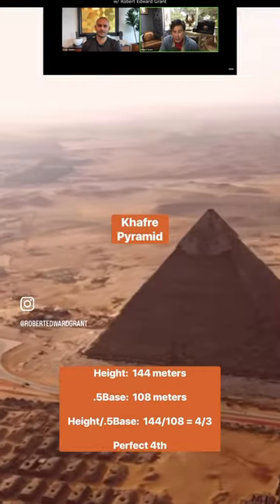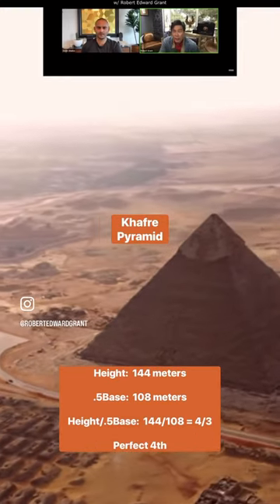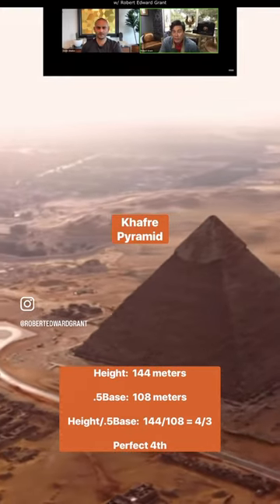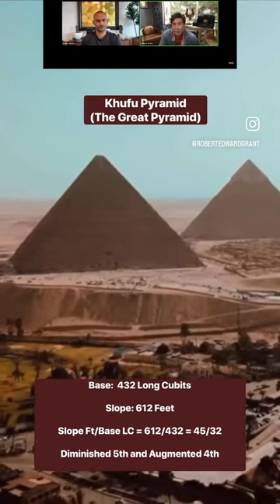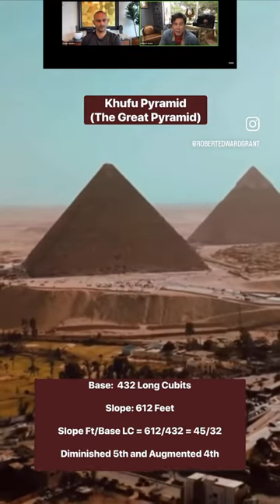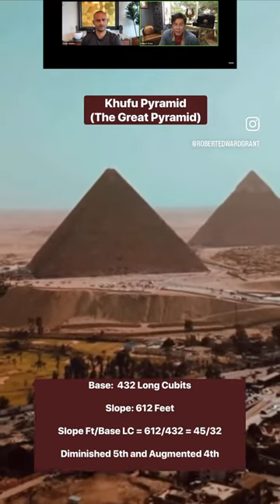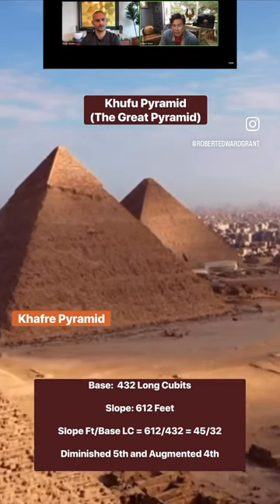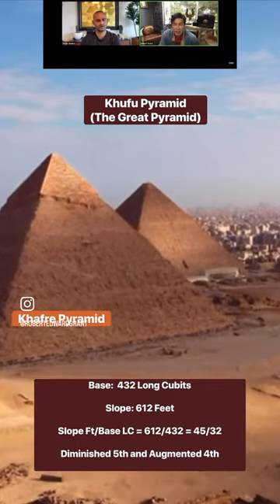Pyramids Represent the Full Spectrum of the Intervals of MUSIC & LIGHT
NEW (re) DISCOVERY: THE PYRAMIDS REPRESENT THE FULL SPECTRUM OF THE INTERVALS OF BOTH MUSIC AND LIGHT.

Precise mathematical/musical analysis reveals that the Three Pyramids of the Giza Plateau embody ALL 13 Musical Intervals inherent to ONE Octave of Sound (and Light). When we gaze upon these incredible structures, we are looking at the architectural form of the FULL Spectrum of Interval within ONE Octave of Perception.

Excerpt from my recent approx. 90min podcast with Jason Shurka's @therealjasonshurka @jasonshurkaofficial @unifydworld